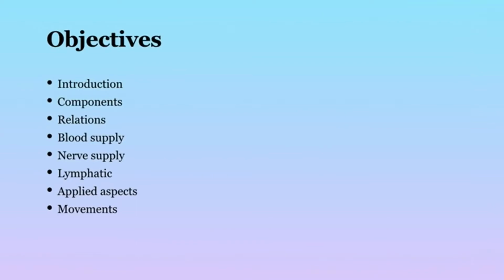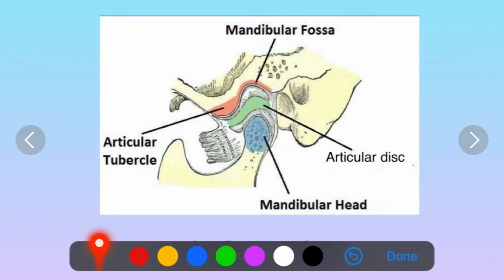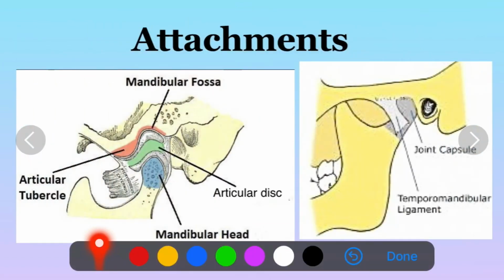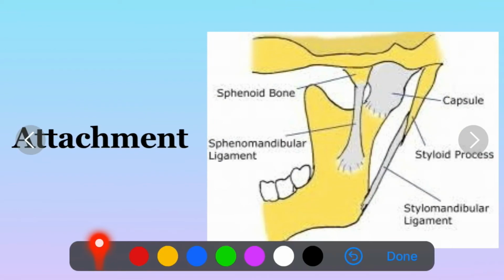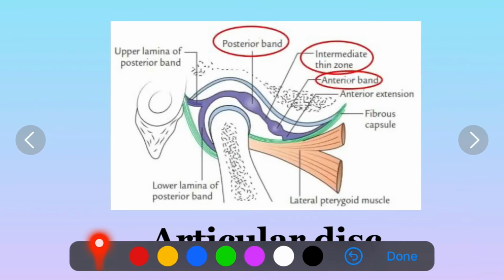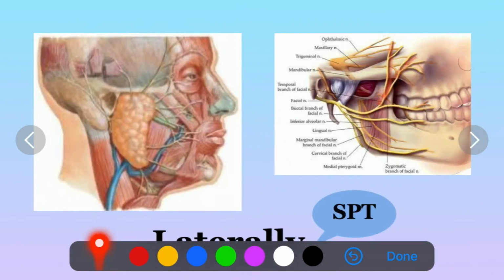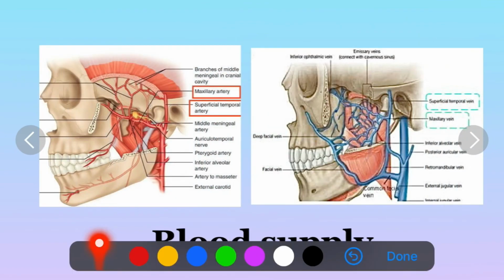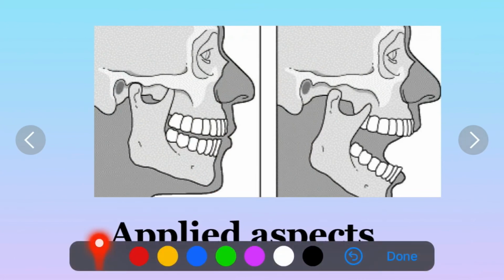Temporomandibular joint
This video includes all the important aspects of the topic. We hope you find it useful!